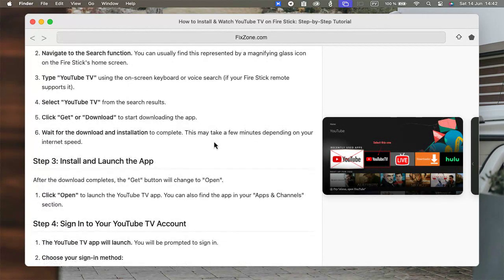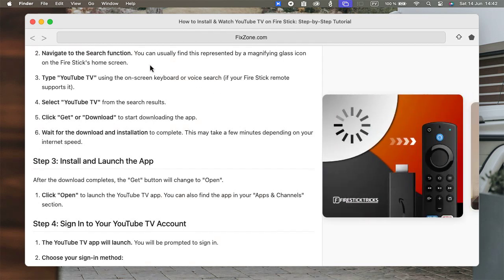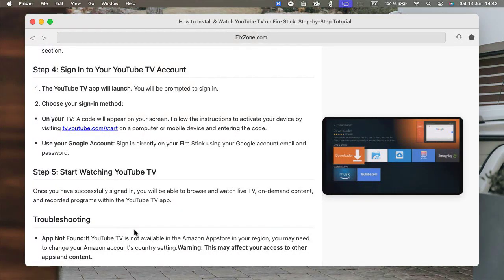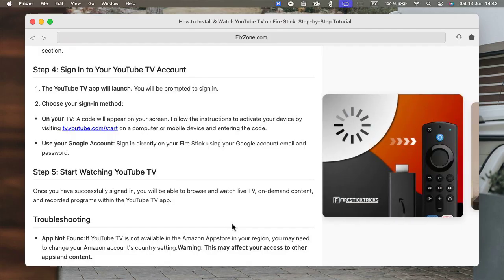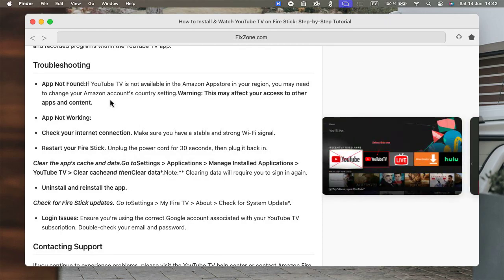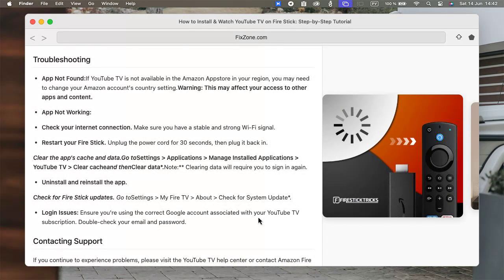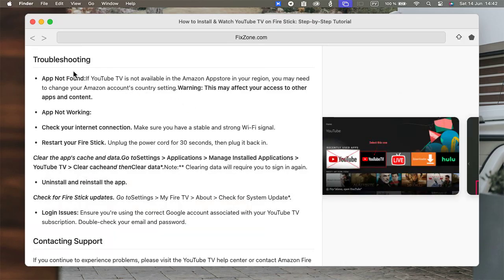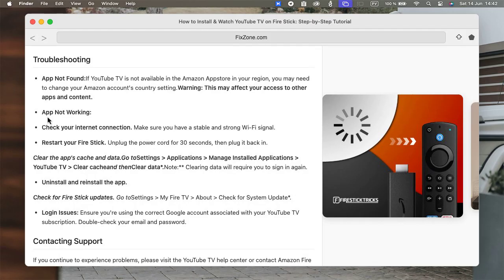How to Install & Watch YouTube TV on Fire Stick Step by Step Tutorial